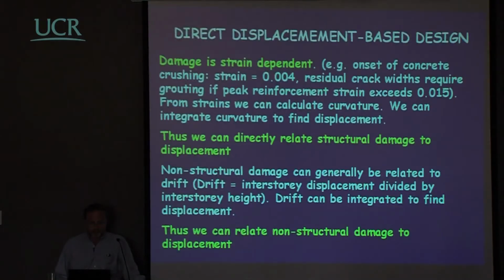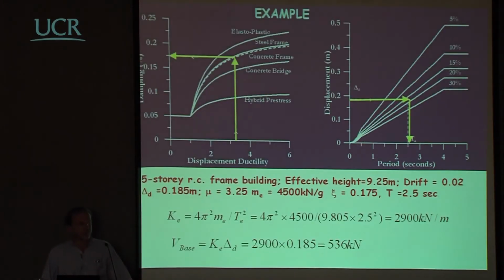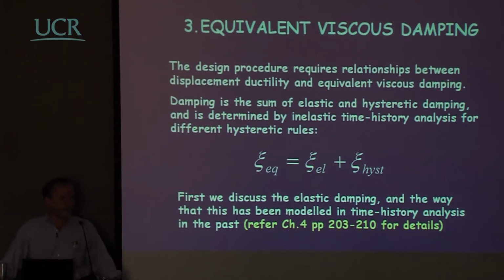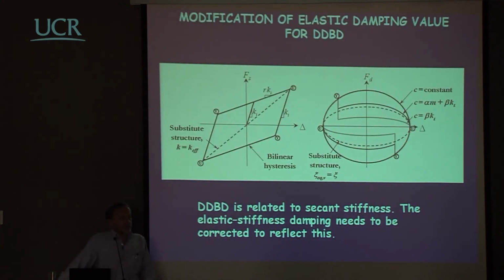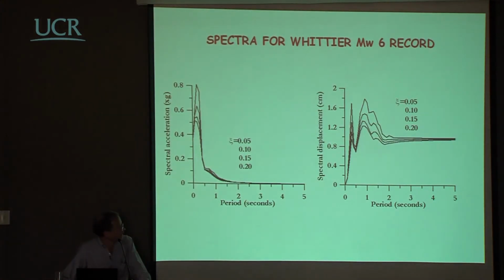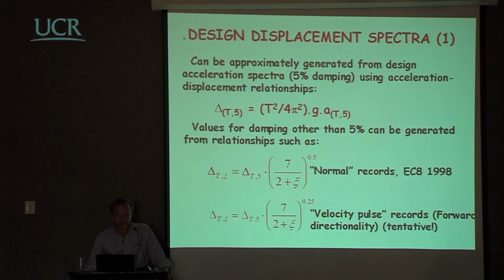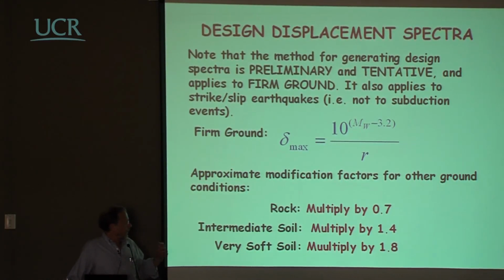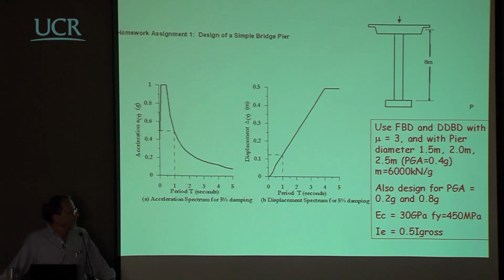Displacement-based seismic design of structures - Session 2/8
Session 2 - Fundamentals for SDOF Systems and Seismicity